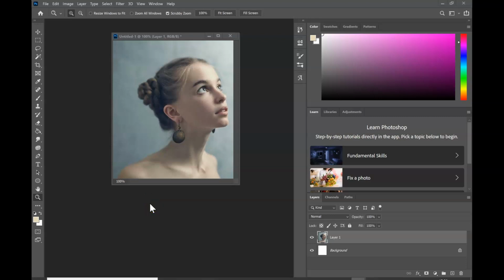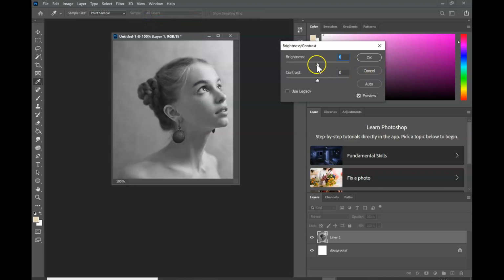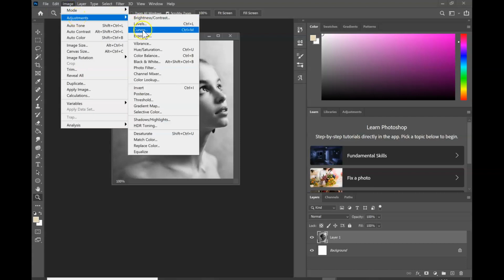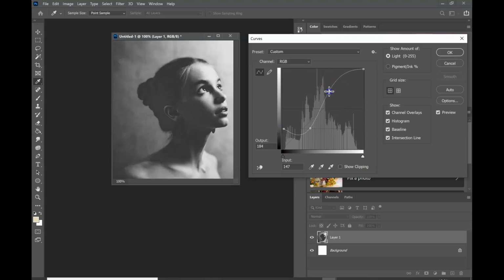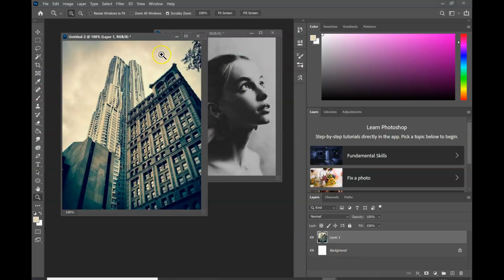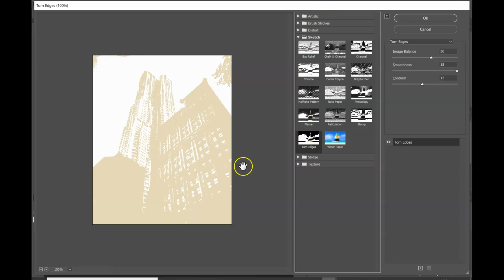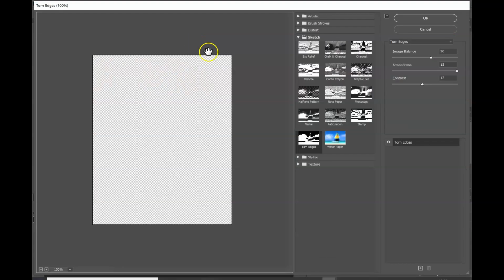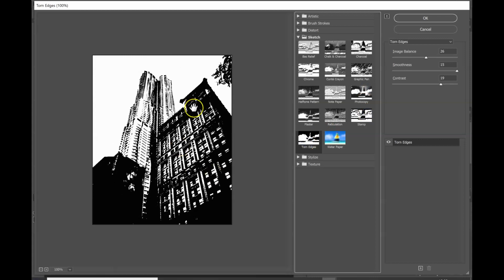Creating black and white contrast in photoshop - beginner